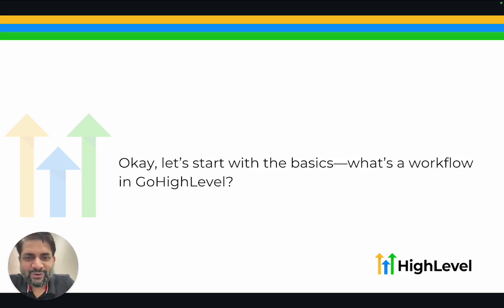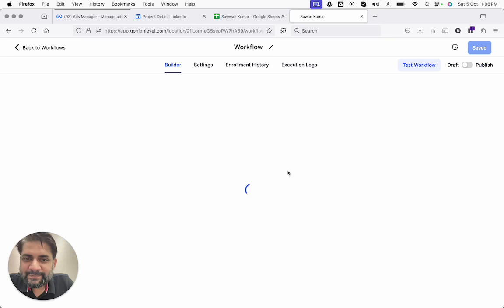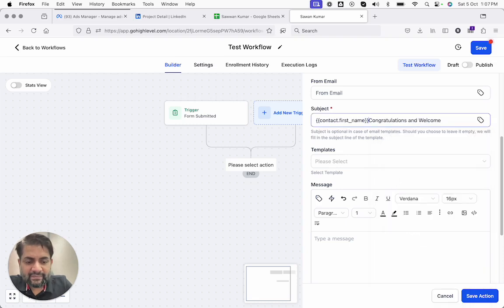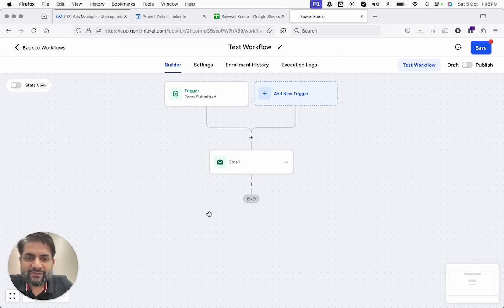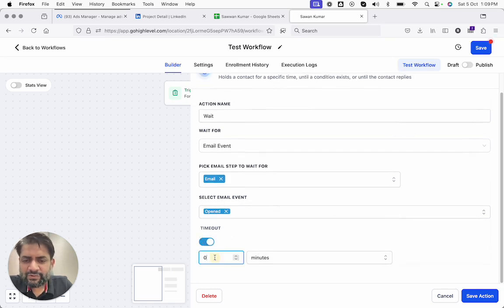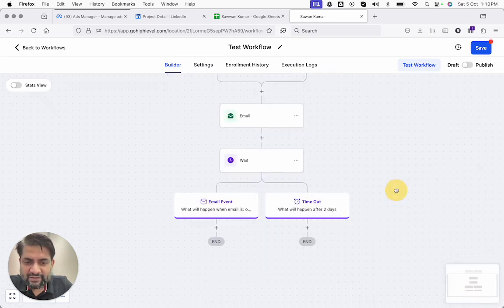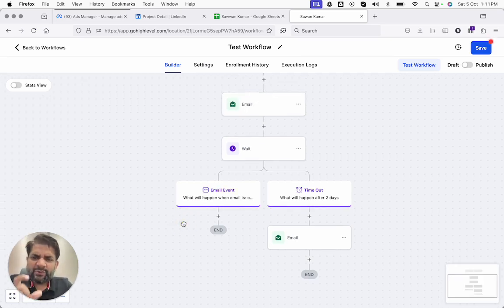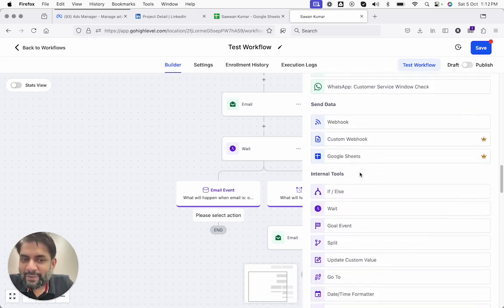Easy Steps to Save Time With GoHighLevel Workflows!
Shopify vs WooCommerce 2026 comparison covering costs, customization, SEO, and scalability to help you choose the right e-commerce platform for your store. In this video, Sawan Kumar walks you through exactly how to automate their entire business using GoHighLevel CRM and marketing funnels.

⏱️ Timestamps:
00:00 Introduction
1:12 Getting Started
2:24 Easy Setup
3:37 Steps Walkthrough
4:49 Tips & Best Practices
6:14 Key Takeaways & Next Steps

📚 Books by Sawan Kumar: